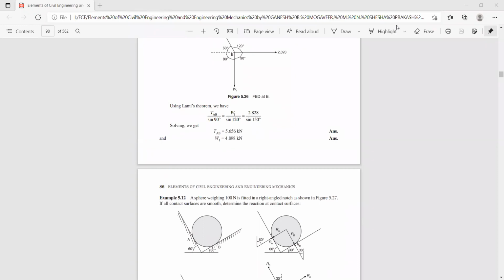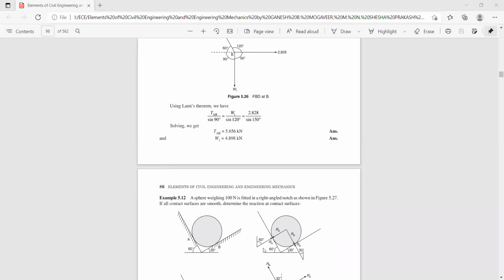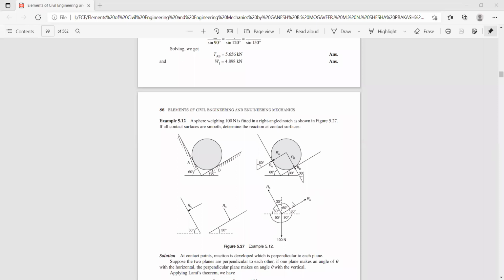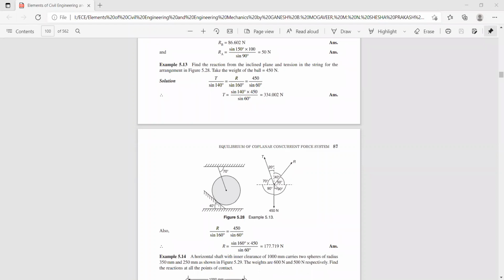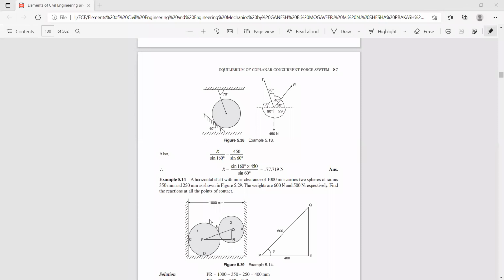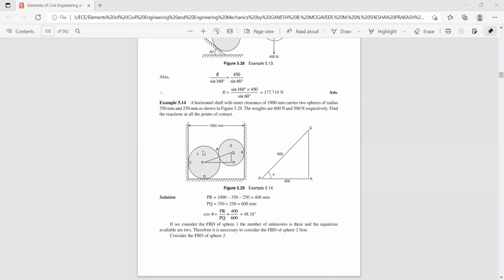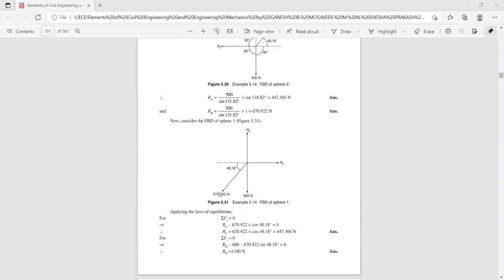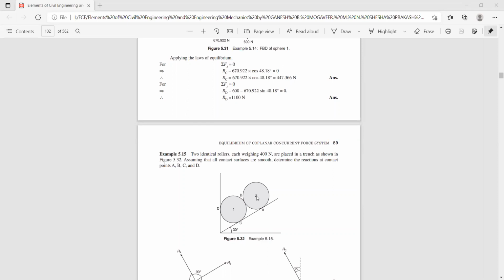Numerical problems on spheres